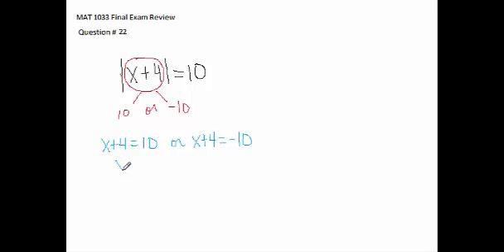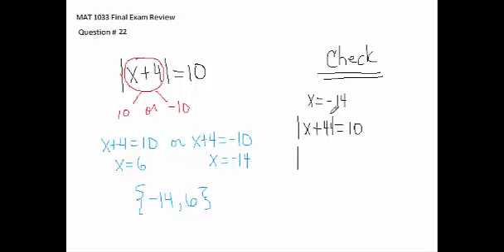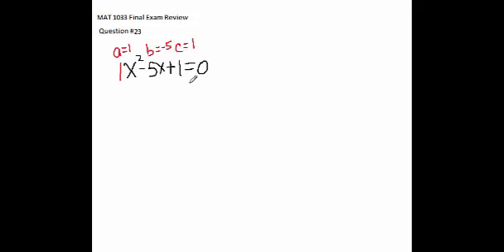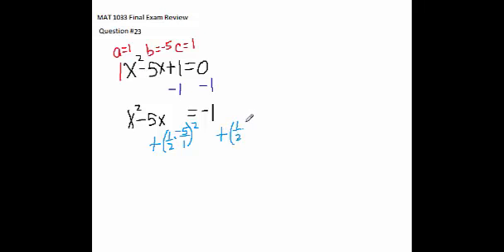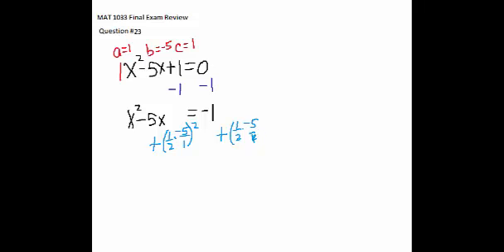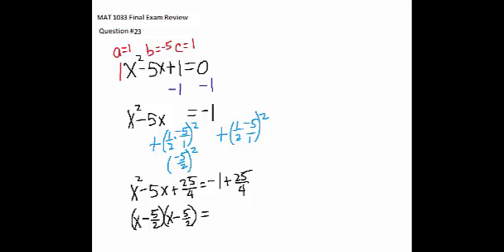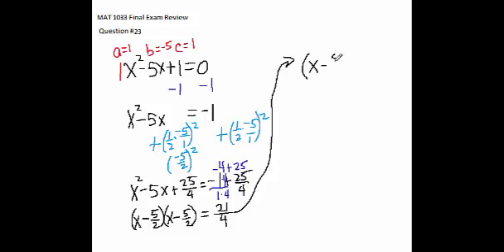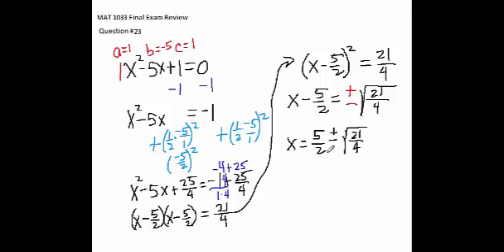MAT1033 Final Exam Review Q22 and 23